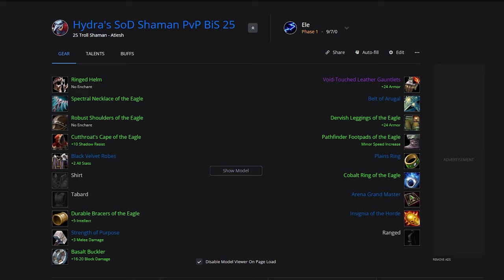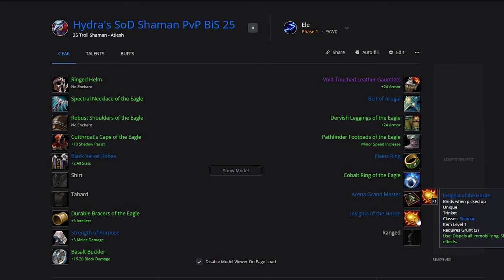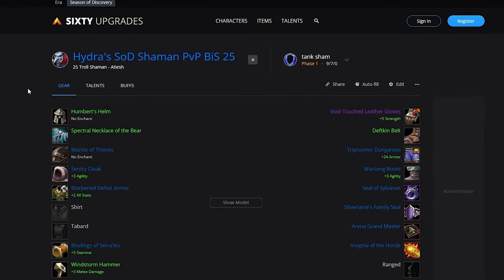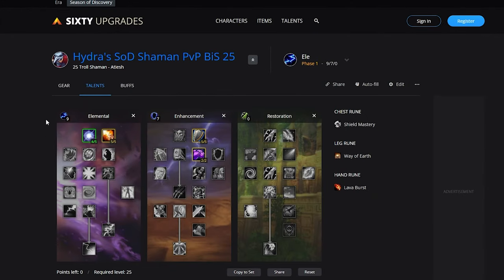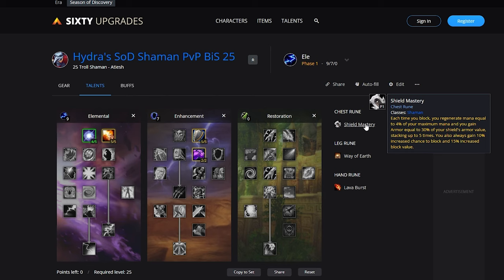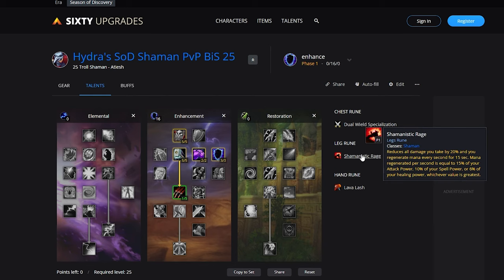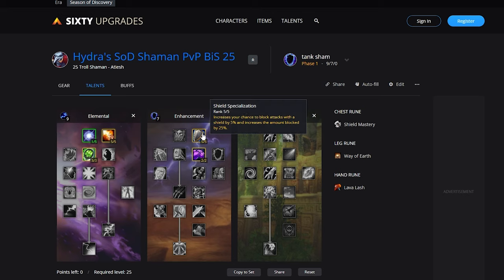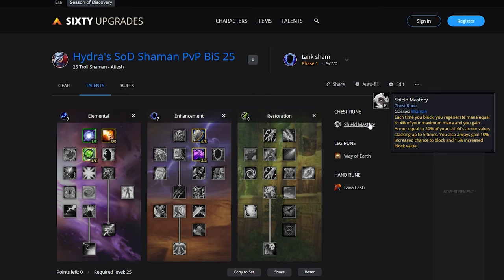PULVERIZE with Shaman in Season of Discovery PvP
Here is a quick Shaman PvP guide for WoW Season of Discovery. All information has been gathered from talking to a few guys around the PvP circuit so you have my approval!

Covering the best runes, BiS Gear and top talents to use for PvP at level 25 in SoD!

- Hydra

🎥 Video Title: PULVERIZE with Shaman in Season of Discovery PvP